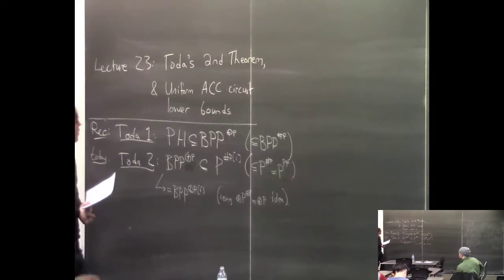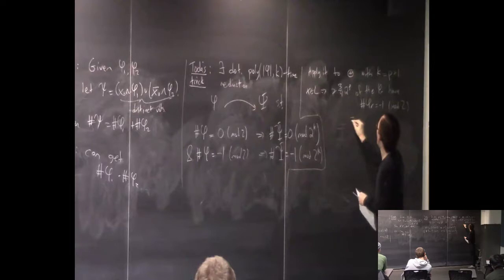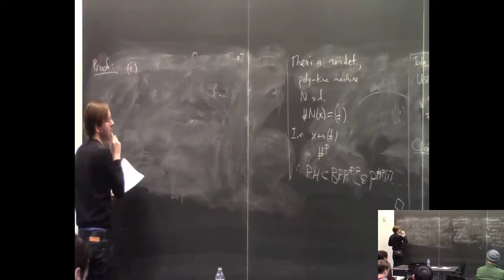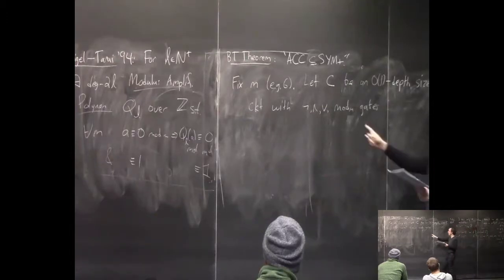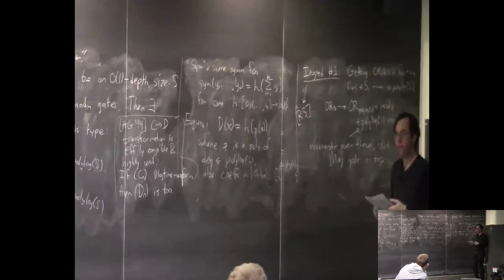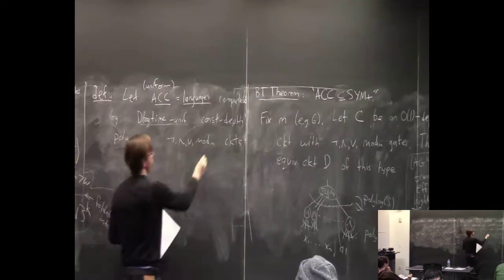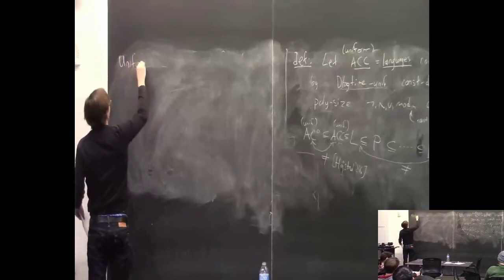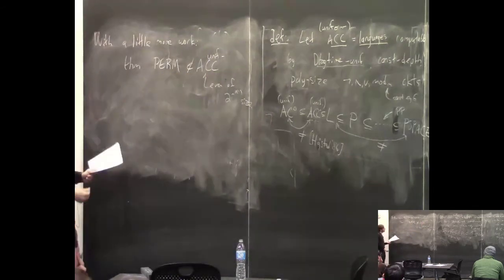Toda's 2nd Theorem and lower bounds for uniform ACC: Graduate Complexity Lecture 23 at CMU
Graduate Computational Complexity Theory
Lecture 23: Toda's 2nd Theorem and lower bounds for uniform ACC

Suggested reading: Arora--Barak Chapters 17.4.4, 14.4.2, and B.2 of the Web Addendum